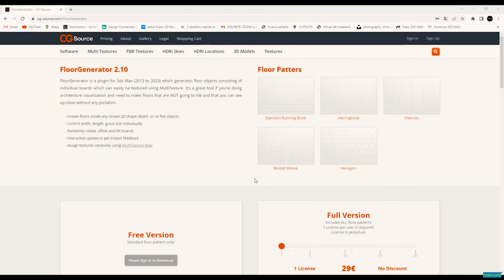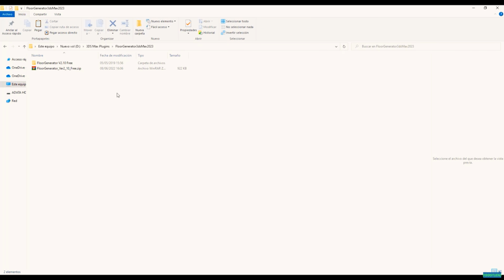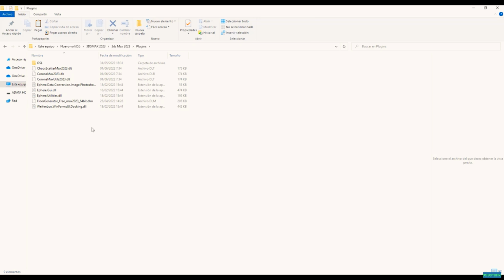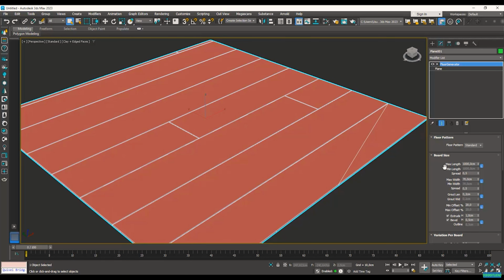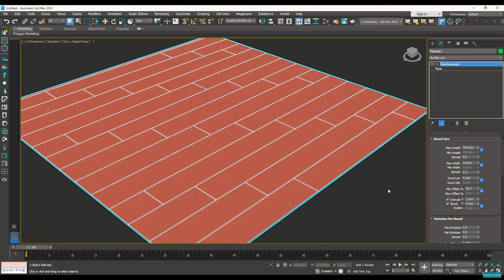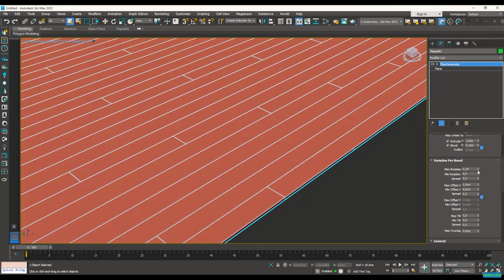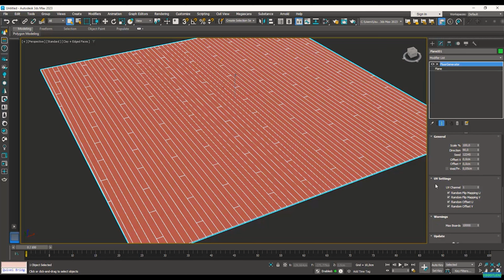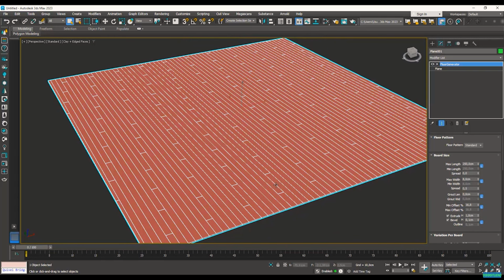3ds Max 2023 Sweep & Loft Modeling Tutorial | Create Complex Shapes with Ease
21.In this tutorial, you'll learn how to use the powerful Sweep and Loft modifiers in 3ds Max 2023 to create detailed and customized 3D models. These tools are perfect for modeling architectural moldings, pipes, handrails, trims, and any objects that follow a path.

✅ What You’ll Learn:

How to use the Sweep modifier with custom and built-in profiles

Creating paths and applying shapes using Loft modeling

Editing cross-sections and scaling along the path

Tips for clean topology and curve alignment

Applying materials to swept or lofted objects

Ideal for both beginners and intermediate users looking to speed up their modeling workflow in 3ds Max.